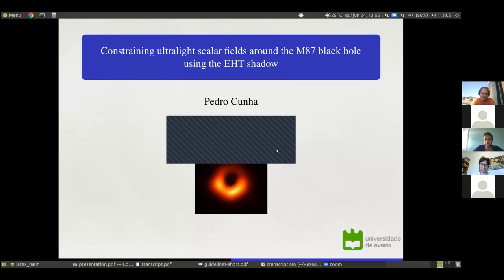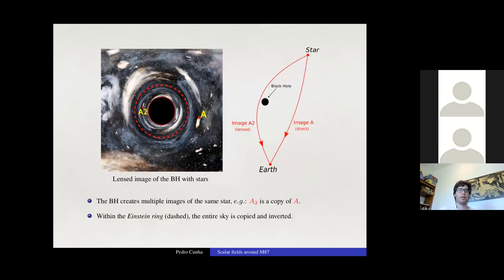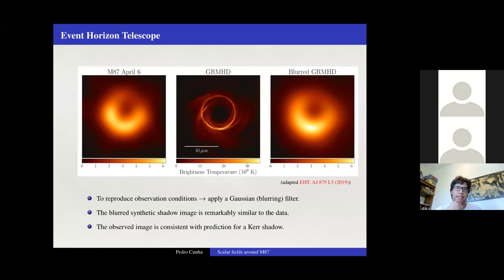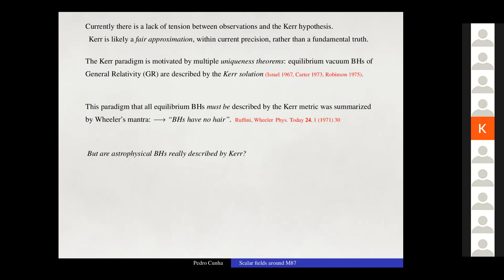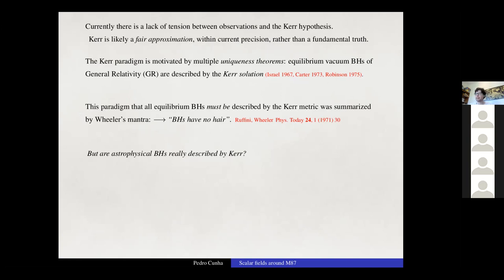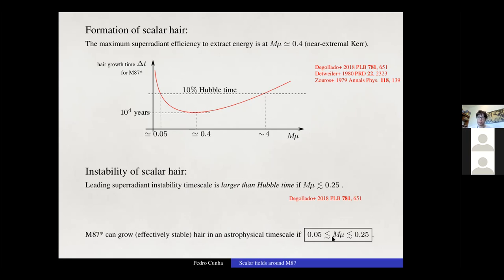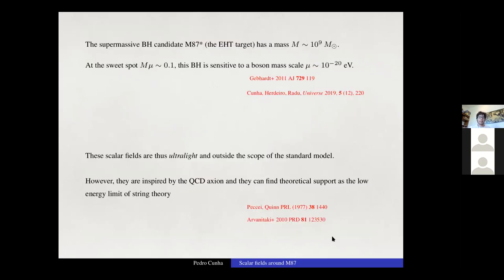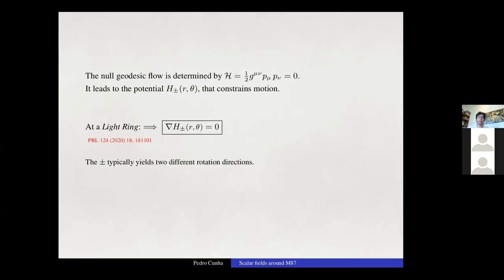Pedro Cunha (Universidade de Aveiro) 24/06/2021 SISSA/IFPU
Hypothetical ultralight bosonic fields will spontaneously form macroscopic bosonic halos around Kerr black holes, via superradiance, transferring part of the mass and angular momentum of the black hole into the halo. Such a process, however, is only efficient if resonant: when the Compton wavelength of the field approximately matches the gravitational scale of the black hole. For a complex-valued field, the process can form a stationary, bosonic field-black hole equilibrium state - a black hole with synchronised hair. For sufficiently massive black holes, such as the one at the centre of the M87 supergiant elliptical galaxy, the hairy black hole can be robust against its own superradiant instabilities, within a Hubble time. Studying the shadows of such scalar hairy black holes, we can constrain the amount of hair which is compatible with the Event Horizon Telescope (EHT) observations of the M87 supermassive black hole, assuming the hair is a condensate of ultralight scalar particles of mass ∼1E−20 eV, as to be dynamically viable. We show the EHT observations set a weak constraint, in the sense that typical hairy black holes that could develop their hair dynamically, are compatible with the observations, when taking into account the EHT error bars and the black hole mass/distance uncertainty. We will also discuss a recent theorem establishing that an equilibrium Black Hole must admit, under generic conditions, at least one circular Light Ring orbit outside the horizon. The proof relies on a topological argument and makes virtually no assumptions on the matter content or gravity model.